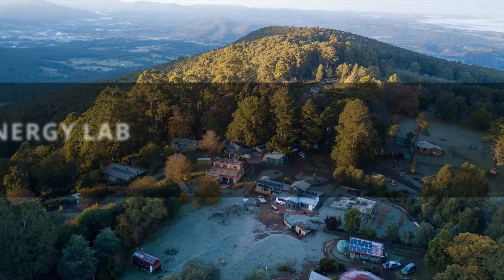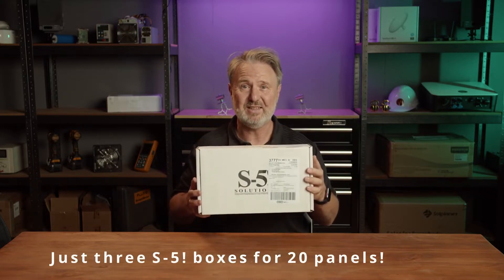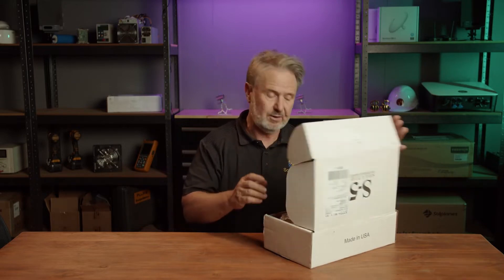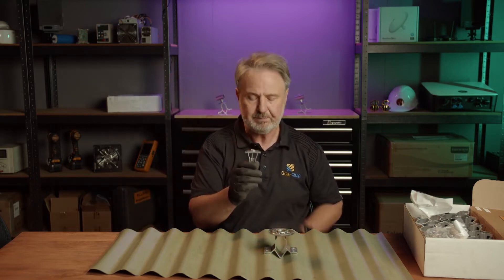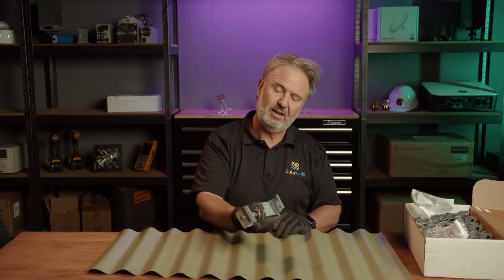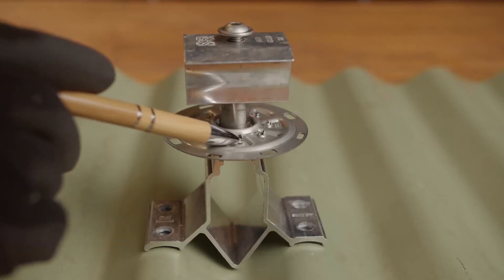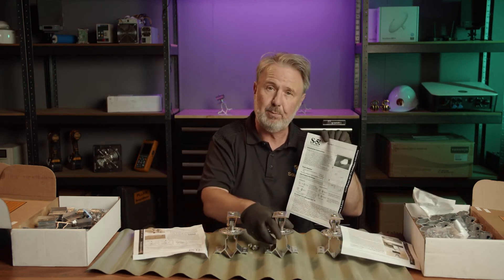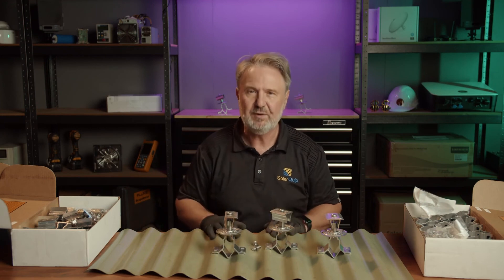What's in the Box with Glen Morris: CorruBracket 500T PV and the PVKIT 2.0 by S-5!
Unboxing the new S-5! PVKIT 2.0 and the CorruBracket 500T with Glen Morris of the Smart Energy Lab!  See how easily you can install PV panels on corrugated, exposed-fastened metal roofs.

00:00​ - Intro
01:13​ - Unboxing
02:11​ - CorruBracket
02:20​ - Fixing Screws
02:49​ - PVKIT 2.0
07:04​ - Outro